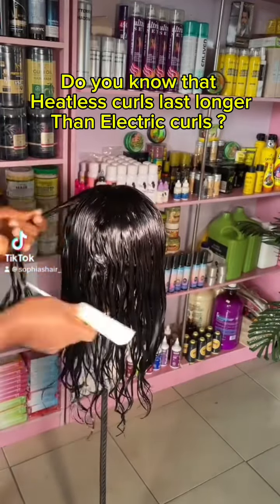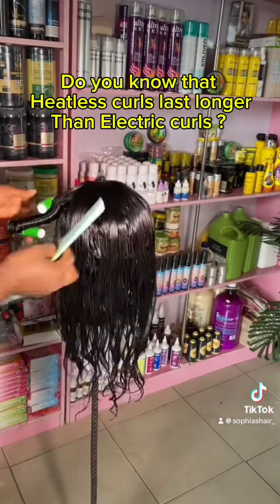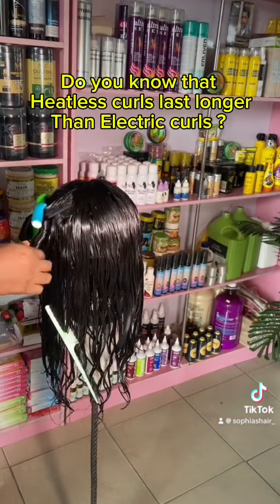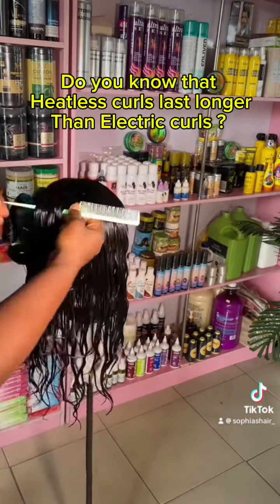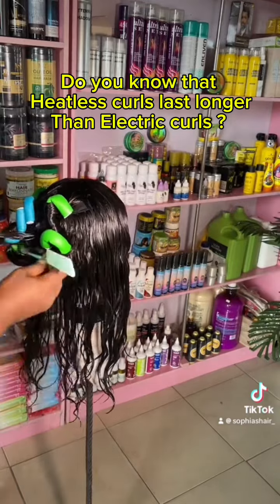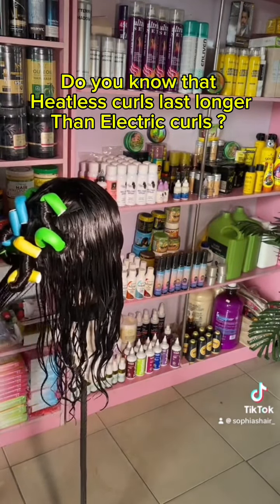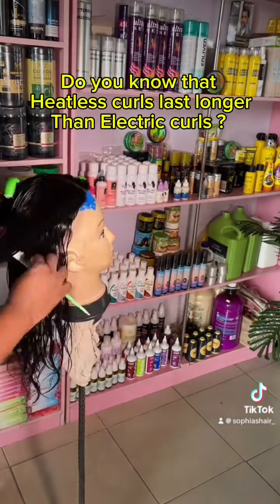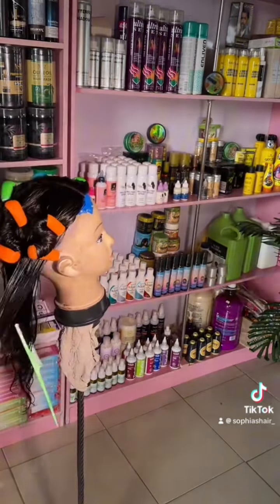Heatless curls last longer.